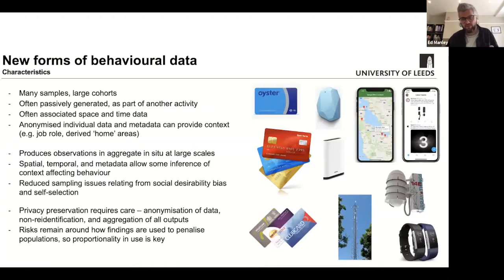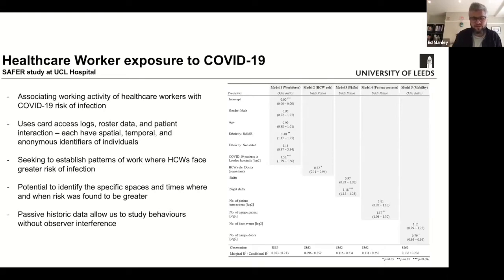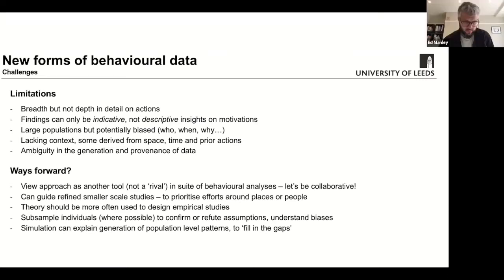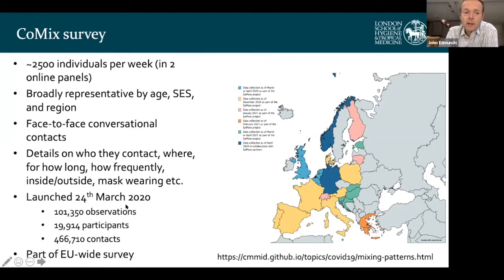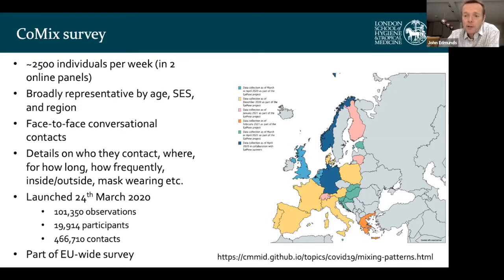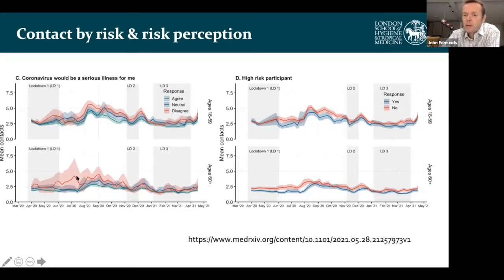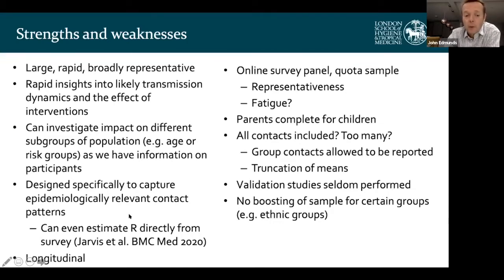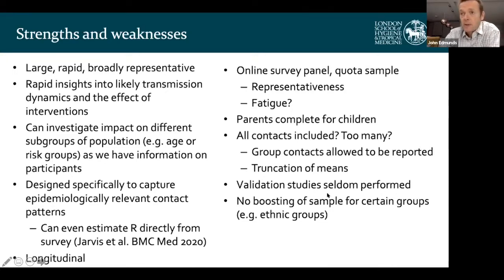Behavioural data in action – the role of self-reported and other data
HDR UK Scientific Conference - Data Insights in a Pandemic, 23 June 2021